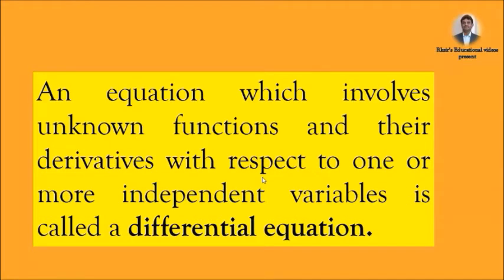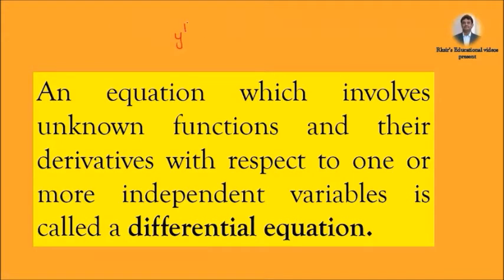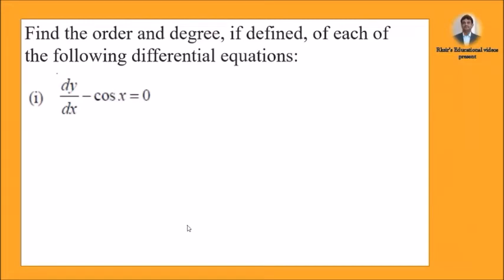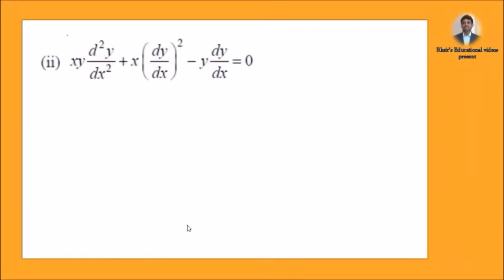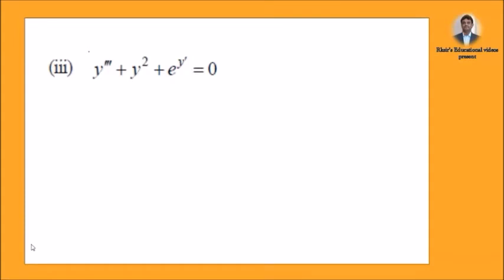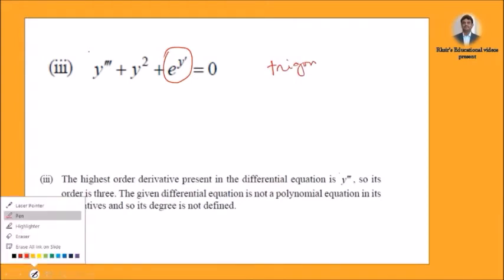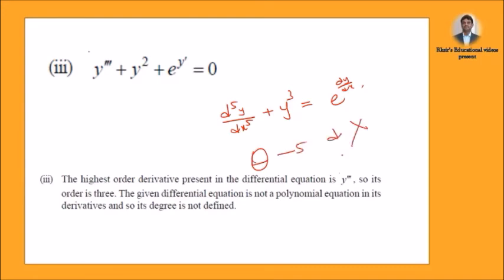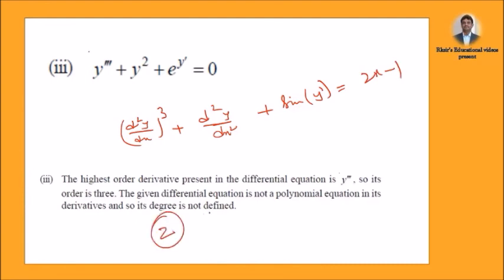differential equations 1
Differential equation is one of the interesting and important topics in grade 12. This video is about the introduction of differential equation and finding the degree and order of the differential equation. Hope you will enjoy my presentation and learn something from me. Thank you